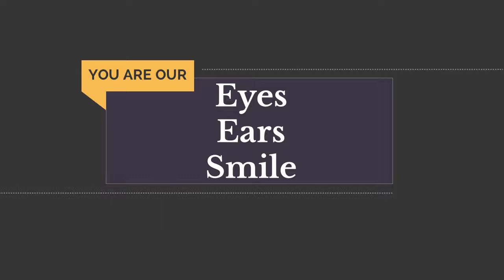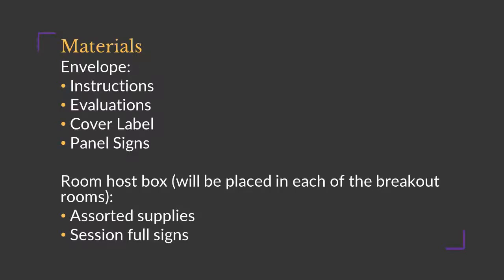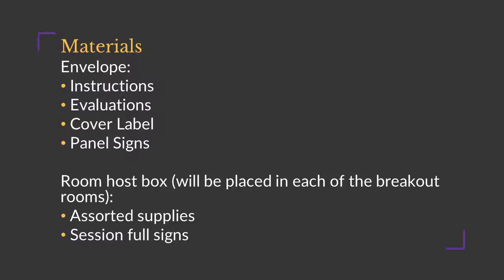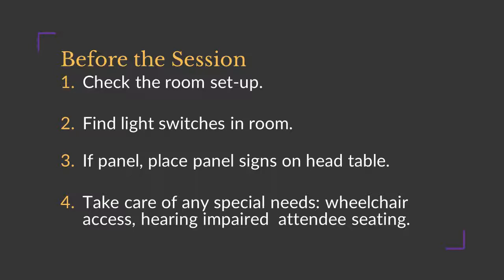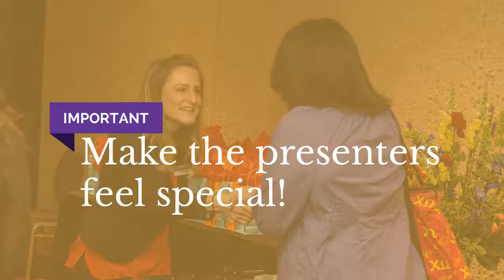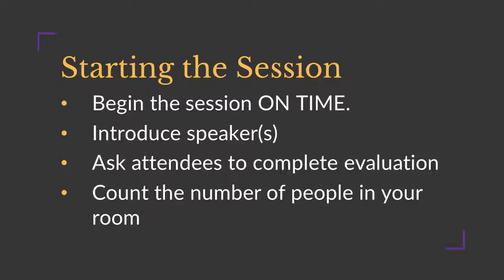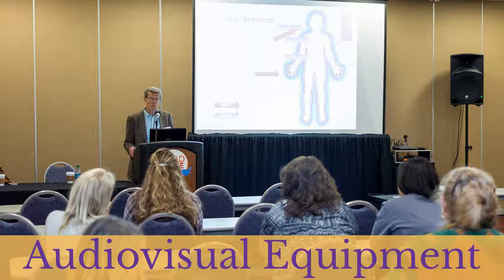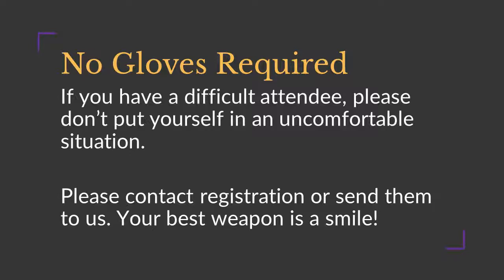Room Host Module